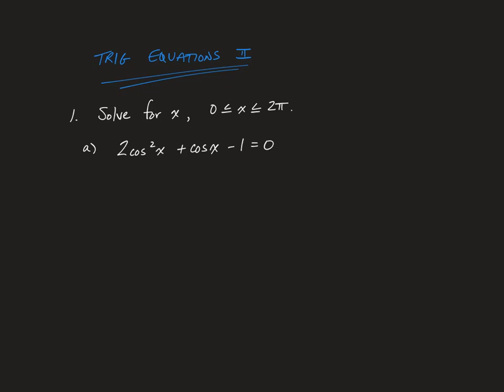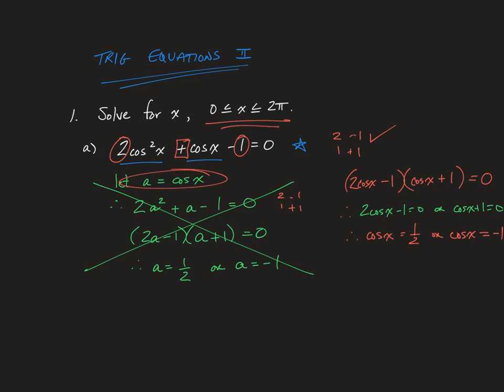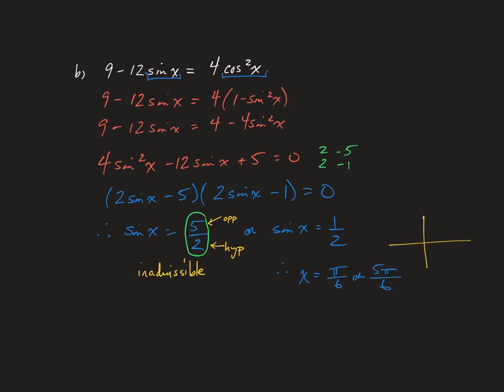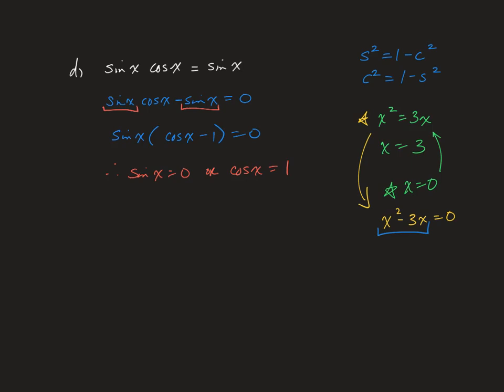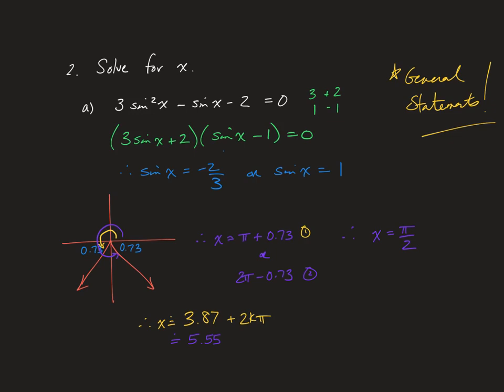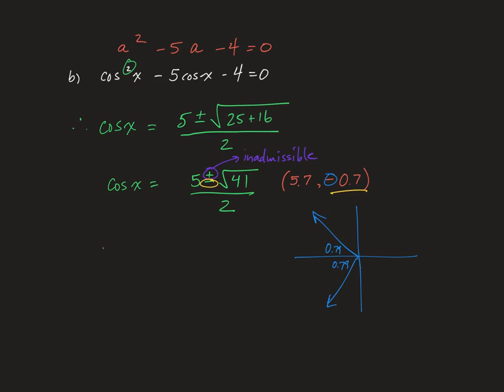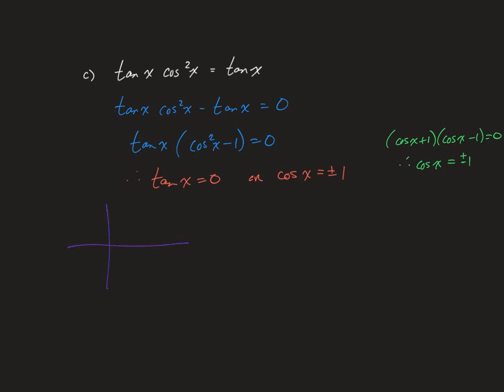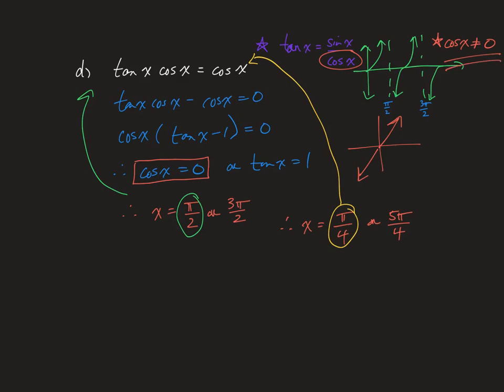Trigonometric Equations 2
This video covers quadratic Trigonometric Equations.  It addresses using Identities to solve as well as factoring and quadratic formula.  It also covers specific solutions vs general statements.  I hope it helps!

0:00 Intro Quadratic
8:22 Using an Identity
15:03 Check Your Understanding
17:18 Common Factoring A
22:32 General Statements
29:20 Quadratic Formula
39:35 Common Factoring B
43:30 Common Factoring C - Restriction